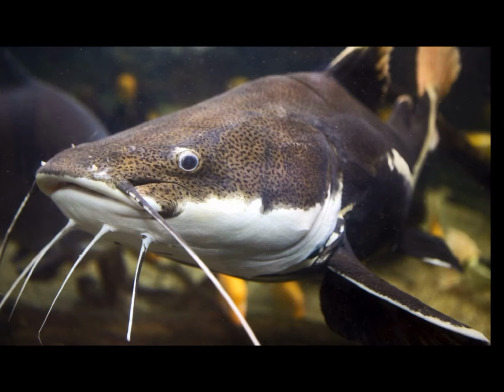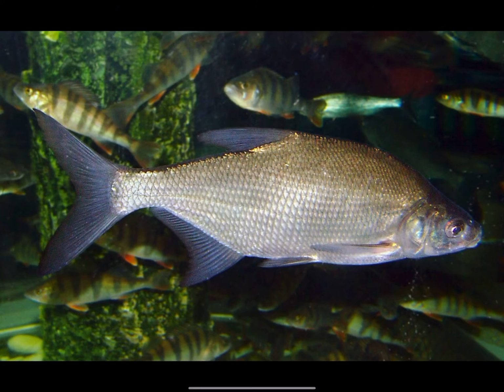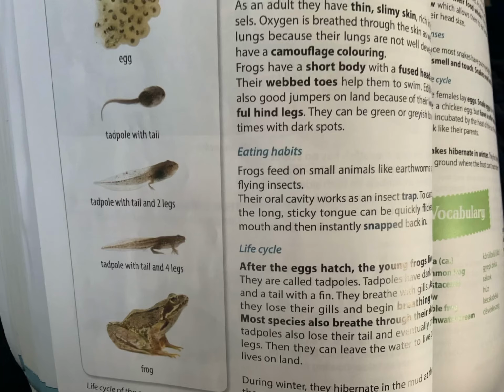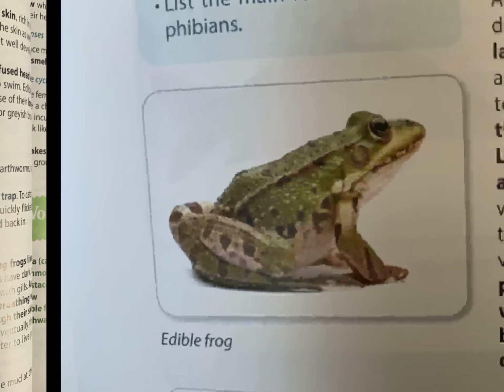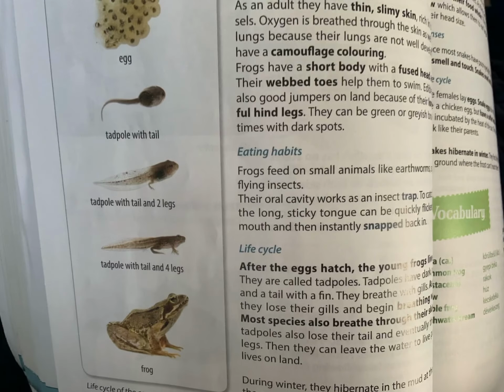Year 6 Science-aquatic vertebrates